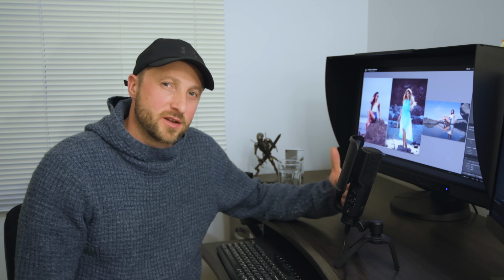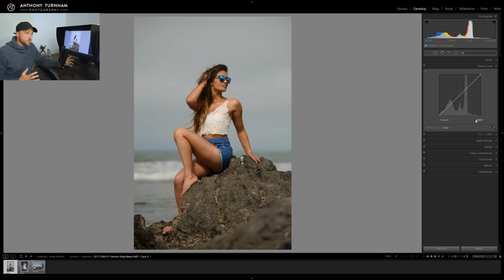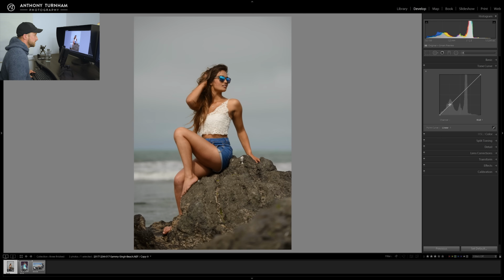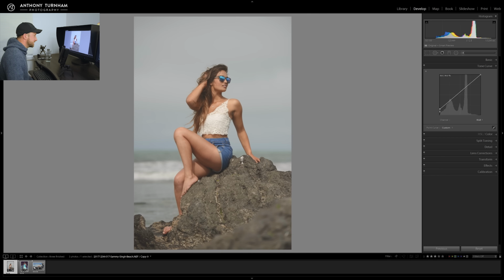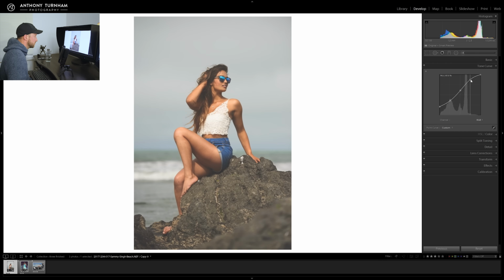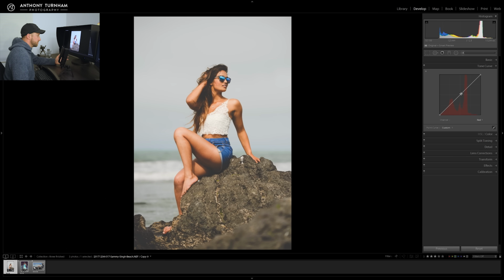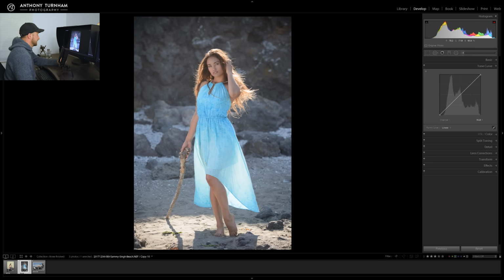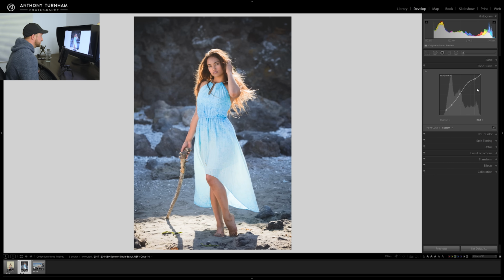7 TIPS TO MASTER THE TONE CURVE IN LIGHTROOM! Simple Steps - Powerful Results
Tone Curves are hard right? Wrong. In this tutorial I set out to demystify this powerful and under utilised tool to show how I create professional photo edits with just a few easy tweaks.

Firstly I explain how the tone curve works and then show you the fundementals for manipulating the curve for different effects. One look I get asked about very often is the vintage faded look. In this example I walk you through how you can reproduce this look very simply.  Once we've looked at how we control brightness throughout our photo I then take you a bit deeper into the tool and show how you can control the Red Green and Blue channels to create specific colour grading looks.

As an overview...
add an S curve for more contrast
add a reverse S to reduce contrast
Lift the curve up to brighten the midtones
Add an M curve to boost the shadows and highlights
Lift the black point up to create a faded look
Edit the RGB channel curves to affect the colour toning